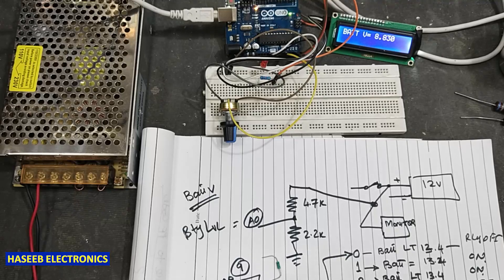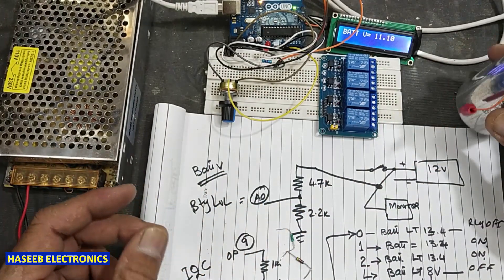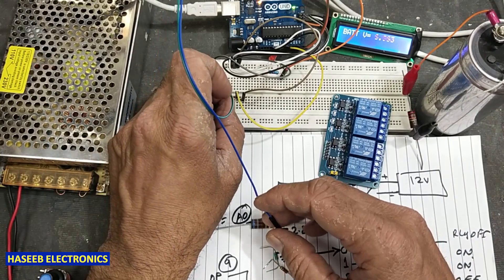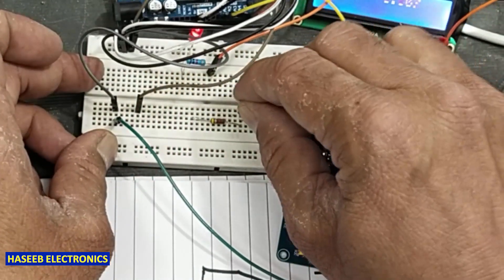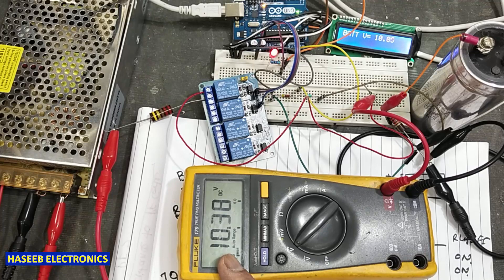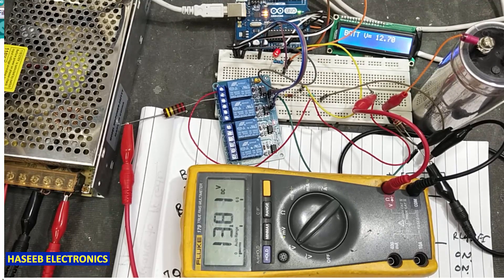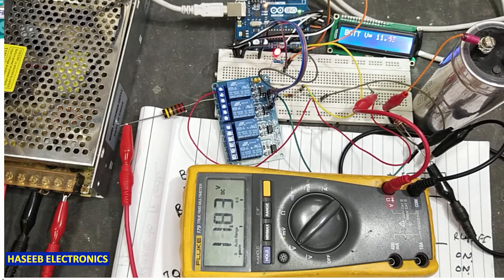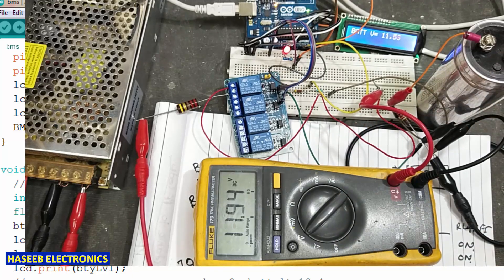{712} Battery Charge Discharge Controller With Arduino Code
Battery Charge Discharge Controller With Arduino Code, Battery Charging Discharging Arduino Project With Arduino Code. in this video i wrote the arduino code for battery charging and discharging level monitor and it provides battery management system to control the battery level within specified limits. it will allow to charge the battery to 13.4 volt and the it will disconnect the charging. after that it will put the system in discharging mode and charger will remain disconnected until battery level reaches at lower limit (in my case i adjusted to 8-9 volt) then it will restart charging, so this charging discharging cycle will continue and it provide a controlled charging cycle to extend battery life. i used 1602A lcd with i2c buss control module.

Battery Charging Discharging With Arduino Code, Battery Charging Discharging Arduino Project With Arduino Code, battery management system bms,
battery charging arduino code,
battery charger using arduino,
battery level arduino,
battery power arduino,
battery indicator arduino,
battery discharging control using,
battery discharge,
arduino programing,
battery discharging level monitor,
arduino programing tutorial,
arduino programing software,
arduino programing language,
arduino programing course,
arduino battery level indicator,
arduino battery level indicator lcd,
 arduino check battery level,
arduino projects,
arduino battery percentage,
arduino battery monitor code,
arduino 12v battery monitor,
arduino led battery monitor,
arduino measure battery life,
battery voltage indicator,
circuit diagram,
arduino tutorials,
control of charging and discharging of battery based on the state of charge,
 charging and discharging of battery,
battery controller,
battery controller based on state of charge,
arduino based battery status monitoring system
arduino battery charge controller,
arduino battery charger controller,
battery charge and discharge controller,
arduino lithium battery charger,
arduino battery charge / charger / discharge / discharging level controller and monitor.
circuit, arduino projects,
battery voltage indicator,
circuit diagram,
arduino tutorials,
over-charge monitor
under-voltage monitor,
how to make a battery charger from a computer power supply,
lead acid lithium battery charger,
battery controller,
learn arduino basics,
electronics basics,
digital battery charger,
12v auto cut-off,
how to make 12v automatic battery charger using Atmega328P,
12v battery charger,
arduino based battery charger
00:00 Introduction
00:30 how to test automatic battery charging discharging controller works
02:31 how to design battery management system
05:36 how to connect 1602A 16x2 LCD with i2c module with arduino Uno
7:04 how to write arduino battery charger programming code